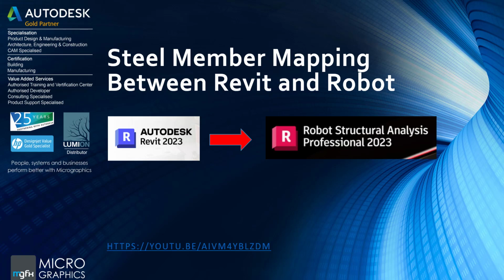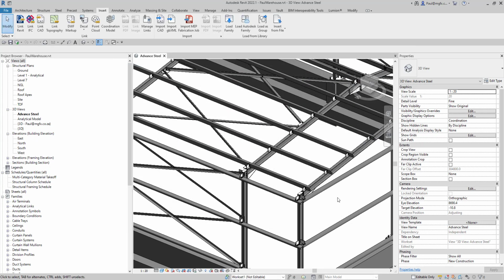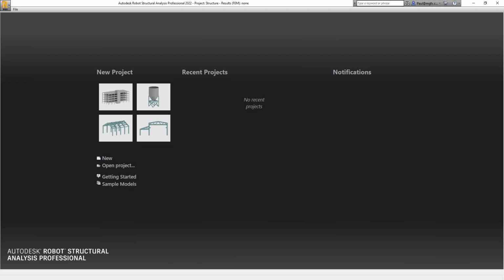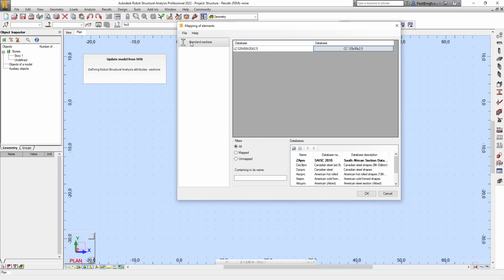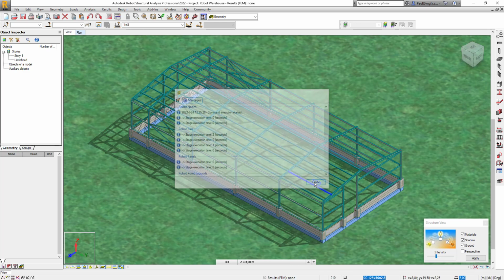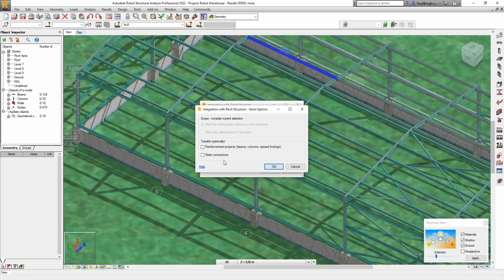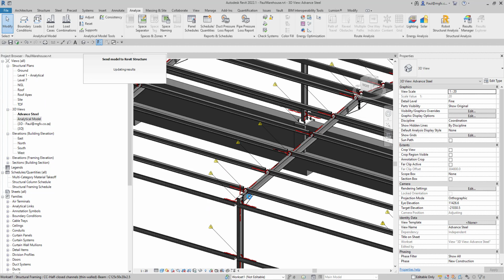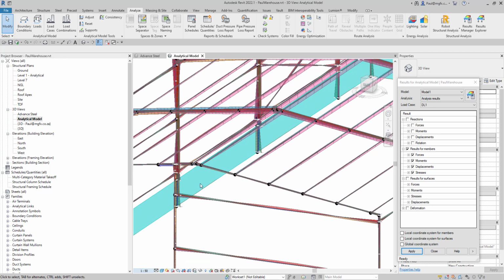Steel Member Mapping Between Revit and Robot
Exporting from Revit to Robot
Opening in Robot
Assigning Mapping
Updating the Model
Exporting from Robot to Revit